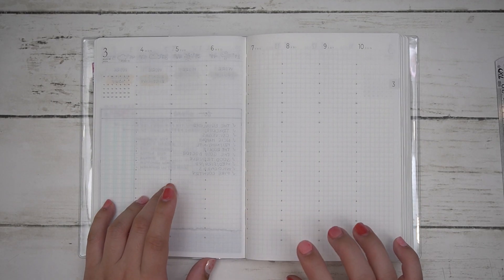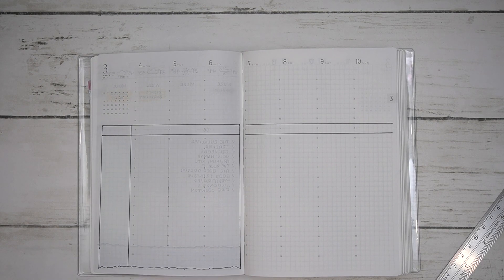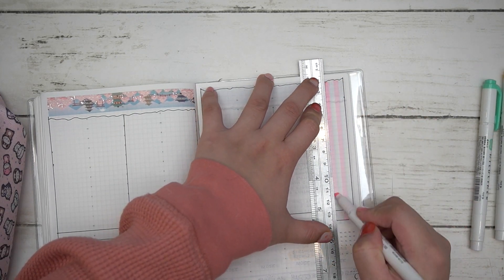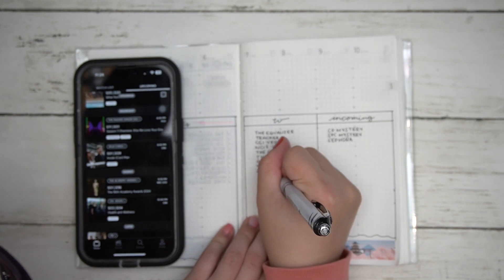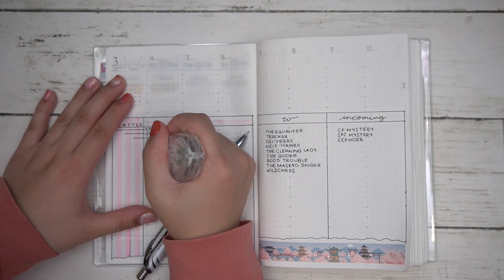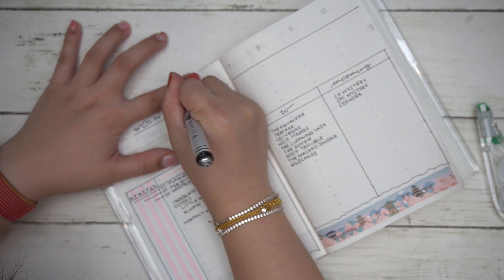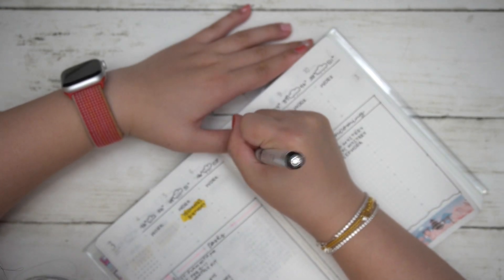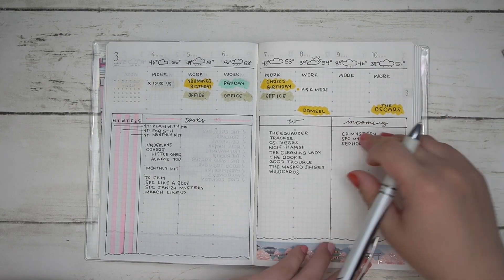Weekly PWM // March 4 - 10, 2024 // Sterling Ink B6 Common Planner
0:00 - 16:43 How I'm using the planner
16:43 - 32:12 Plan with Me

Shop/Planner Instagram: @Ok_Plans

White Out